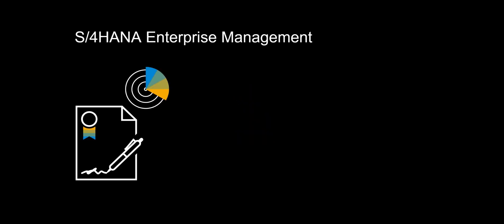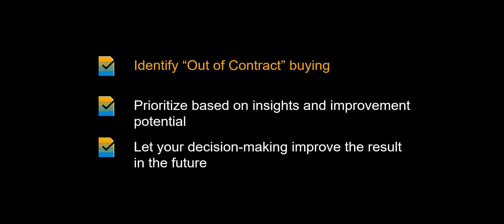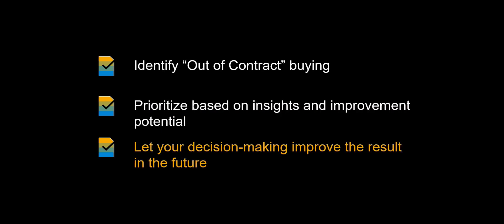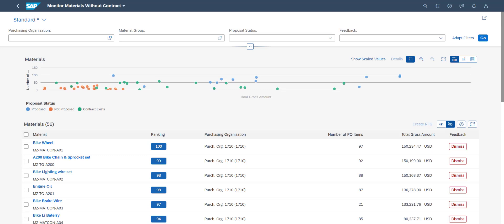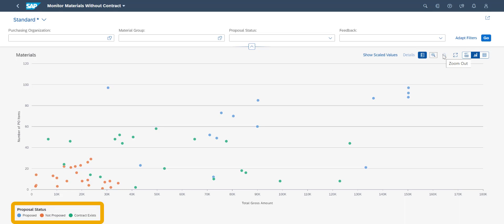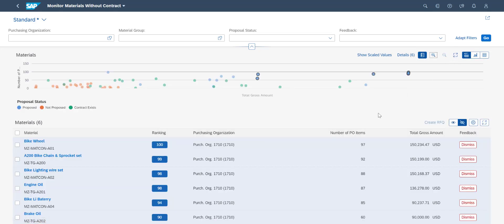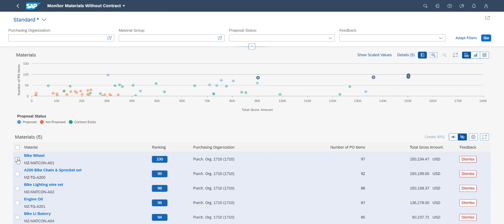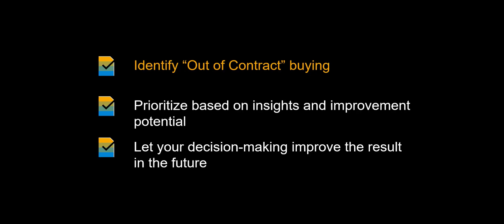SAP S/4HANA - Monitor Materials without Purchase Contract - Favourite App!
In this video, we will show you one of our favourite apps in S4HANA. It may be hard to really grasp what's meant by "becoming the Intelligent Enterprise". The Monitor Materials without Purchase Contract app in S4HANA is a  real machine learning use case and illustrates perfectly how intelligent use of technology can make your company run better.

0:00 Introduction
0:23 Benefits
1:02 Demo
2:27 Available in
2:43 Recap Benefits